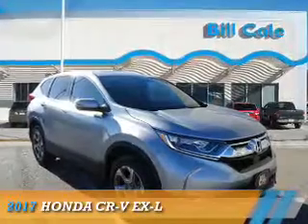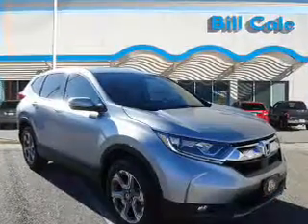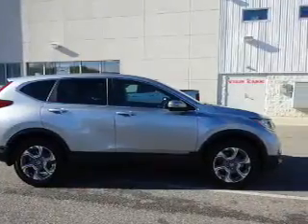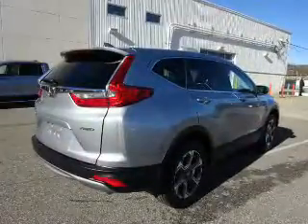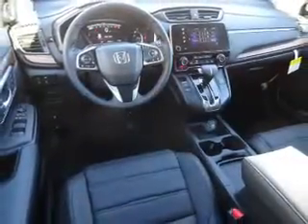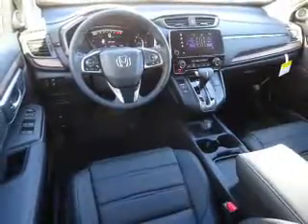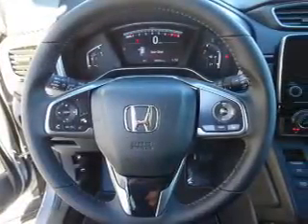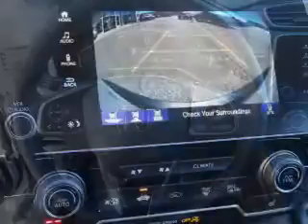2017 Honda CR-V BH3573 - Ashland KY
Year: 2017
Make: Honda
Model: CR-V
Trim: EX-L
Engine: 1.5 liter 4 Cylindercylinder AWD
Transmission: CVT
Color:
Mileage: 1
Address:
VIN:5J6RW2H85HL003508